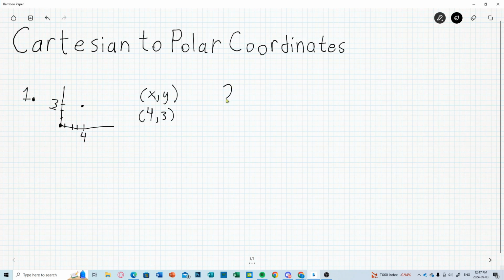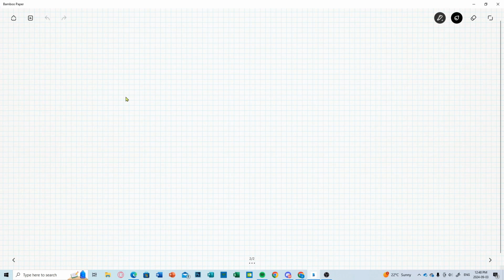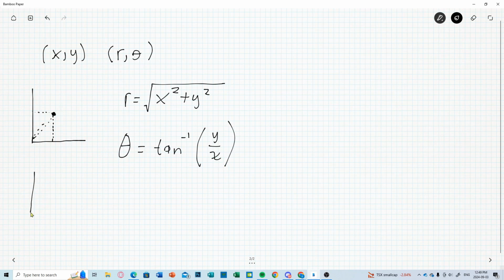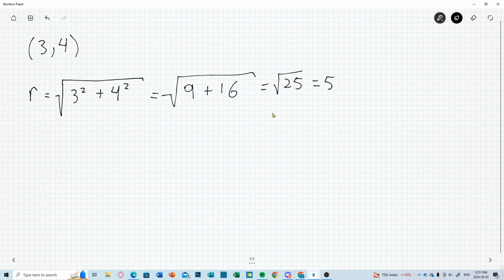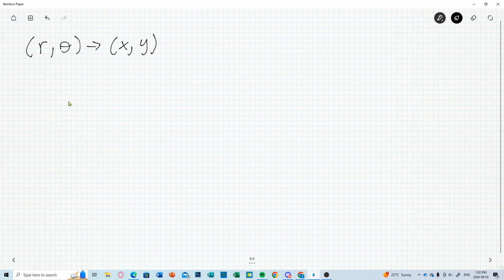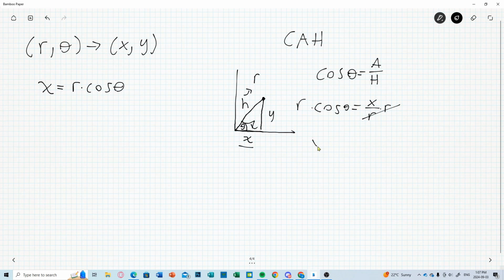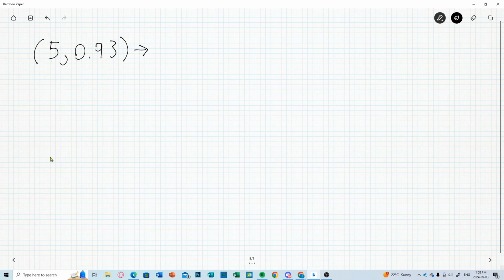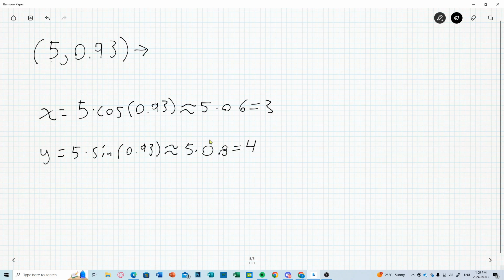Changing Cartesian Coordinates to Polar Coordinates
A full walkthrough of changing Cartesian Coordinates to Polar Coordinates